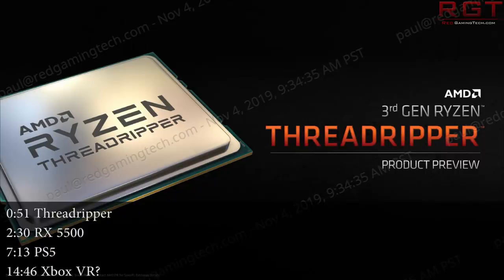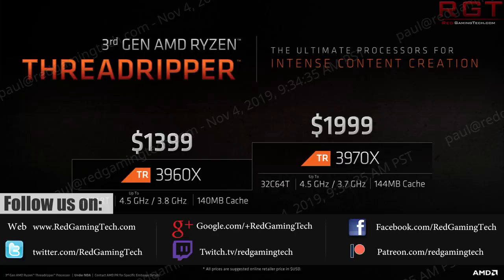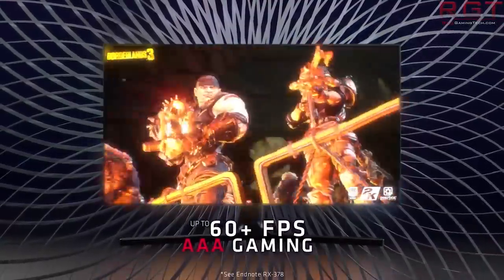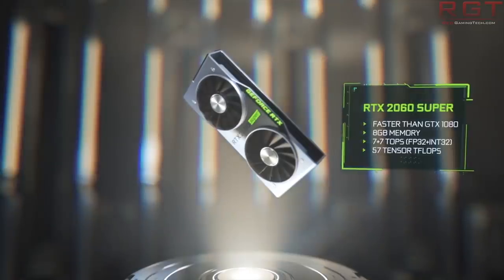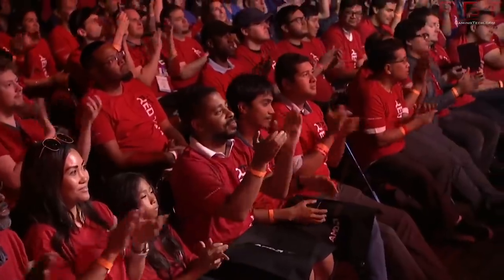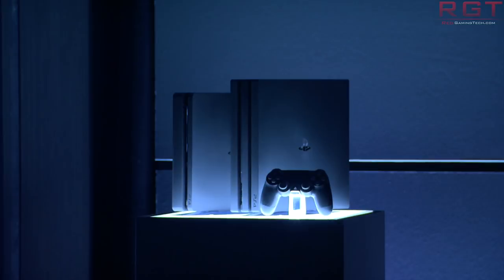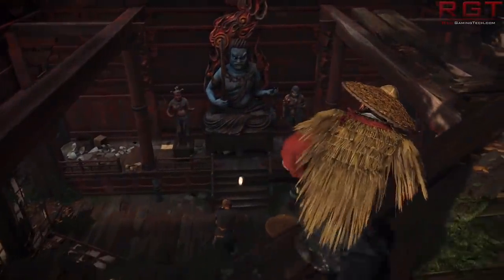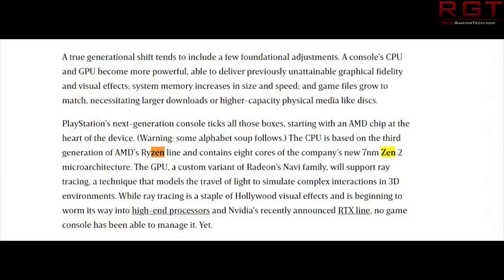AMD ThreadRipper 3970X Benches | PS5 & Xbox Scarlett Spec & Tech Details Leak | Xbox VR Patent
THe Playstation 5 and Xbox Scarlett are said to be closer to each other than spec wise than the previous generation, with the gap in performance in both machines almost none. The PS5 hardware though is closer to being finished particularly the development kit, but Microsoft's next-generation xbox is coming along well.

Both systems are said to use a GPU that is faster in performance than the RX 5700 XT (navi 10) found in desktops, so that likely means that these machines will be about on par with a mid-ish range gaming system launched in 2020.

We also have benchmarks of the RX 5500 from AMD, although they still haven't provided the price, and the GTX 1650 Super too.

Finally, a whole bunch of ThreadRipper 3970X results have appeared online.